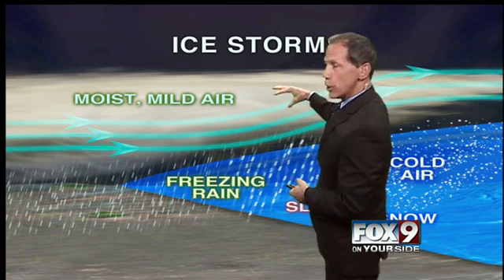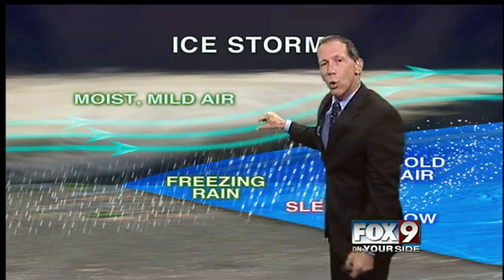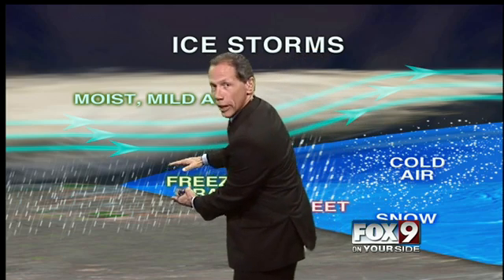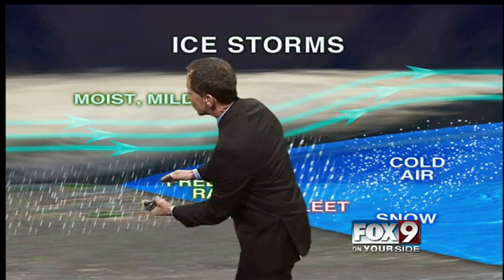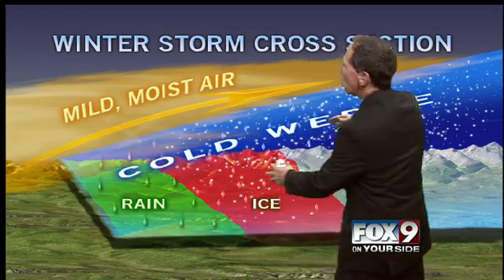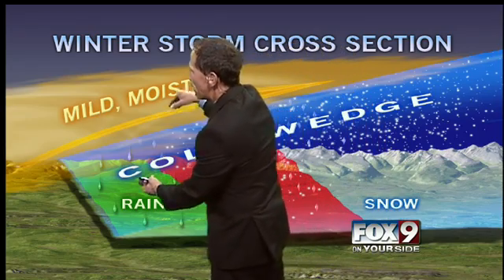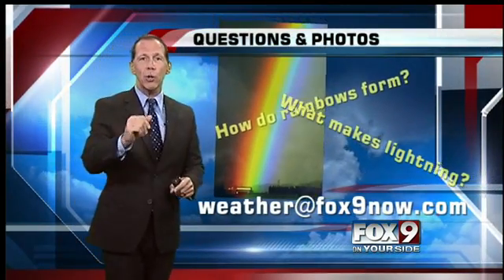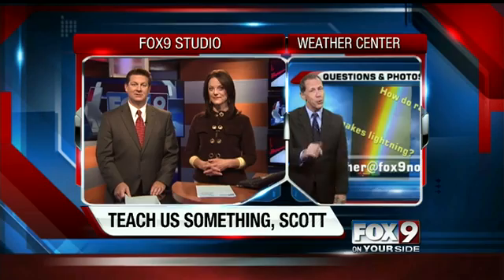What makes freezing rain?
Gracin from Amity Elementary is our Weather Whiz Kid today.